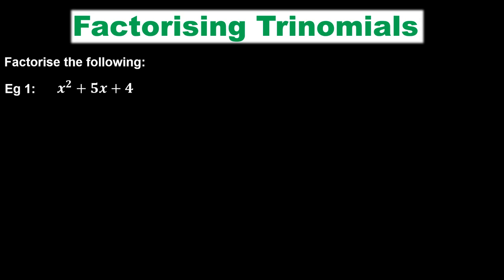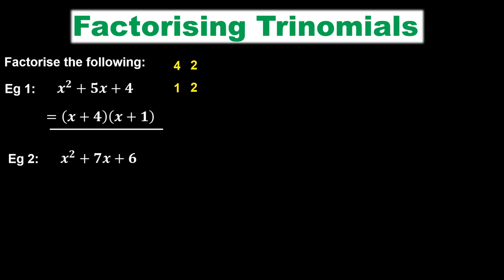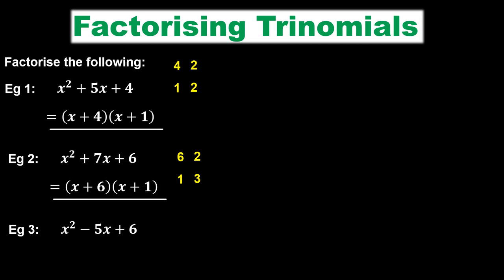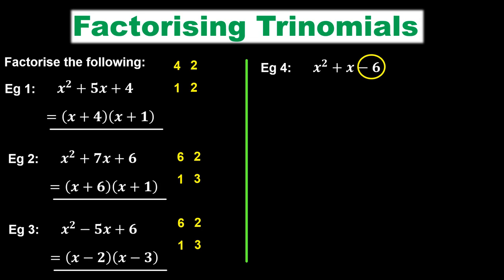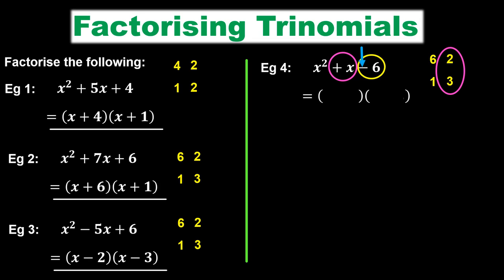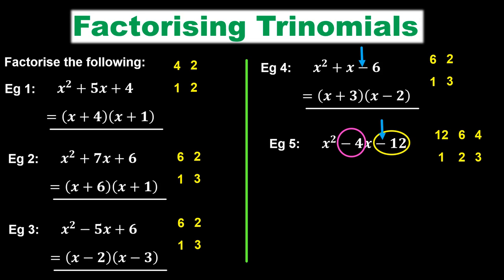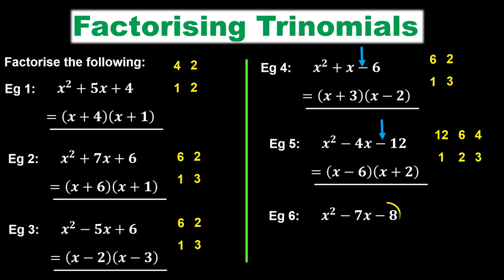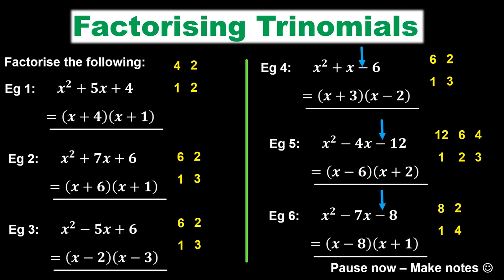Factorising Basic Trinomials